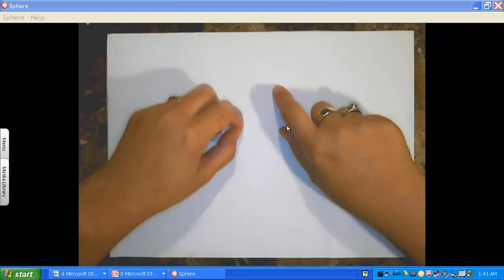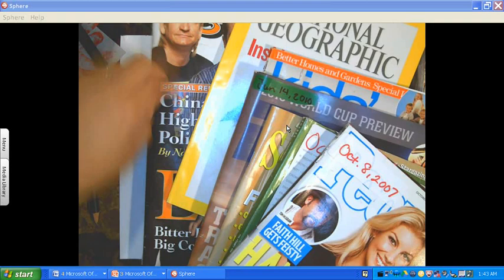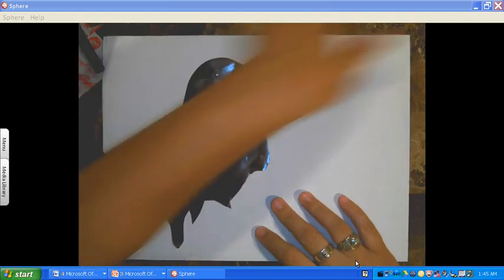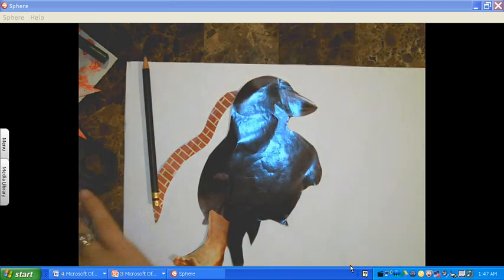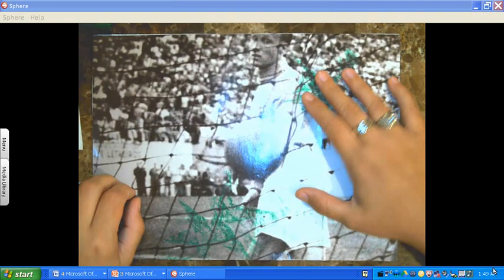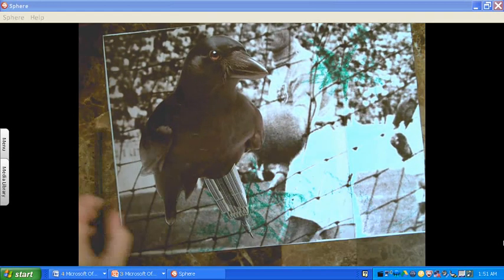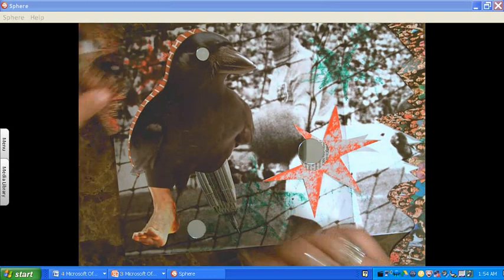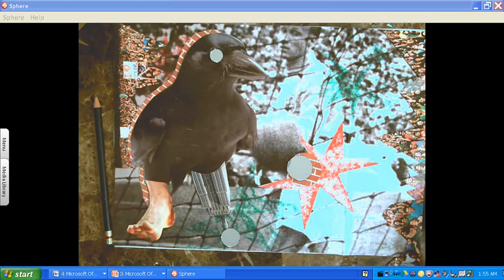Surreal Collage part 1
This is a demonstration on how to get started on your surreal collage